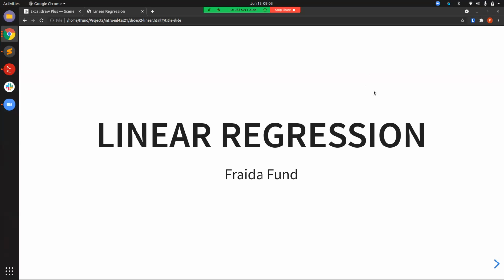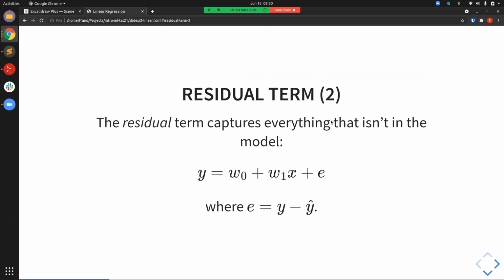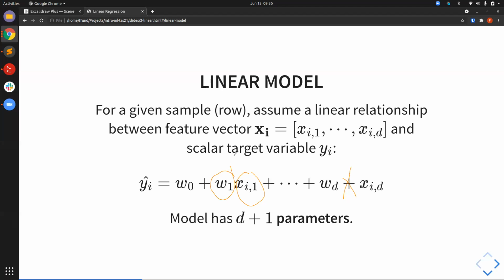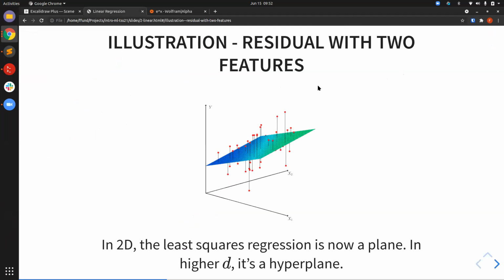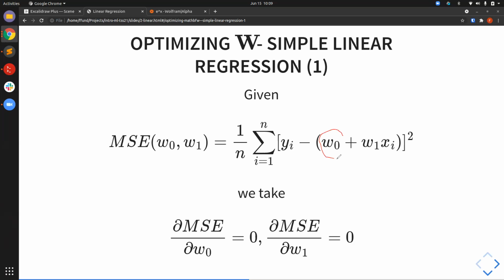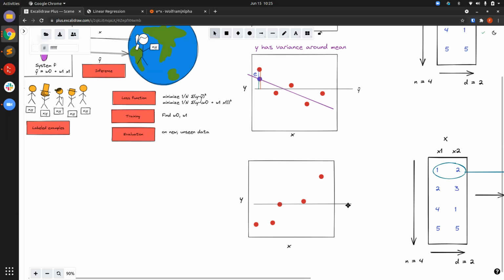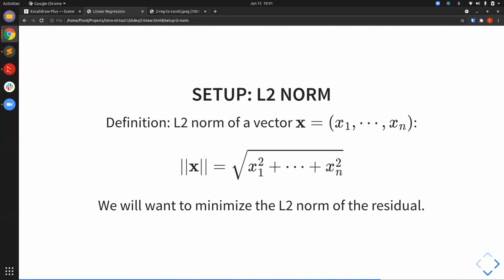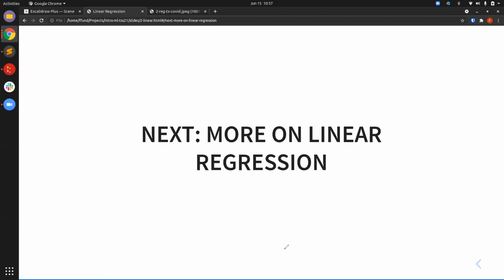Week 2 - Linear regression & gradient descent (Chalkboard lecture)